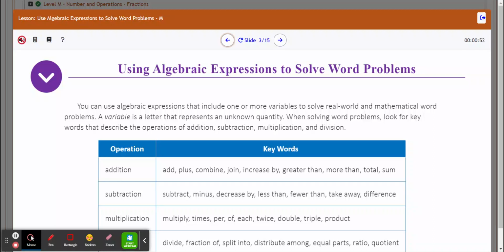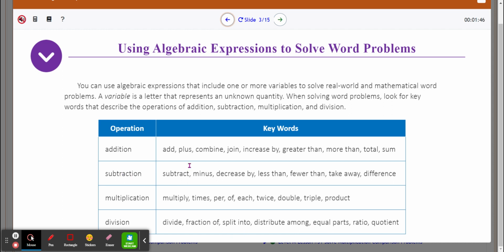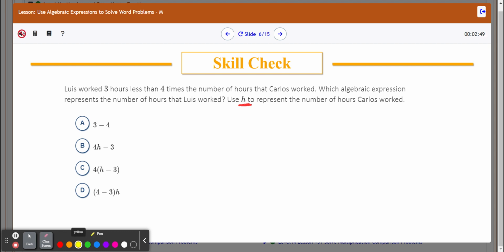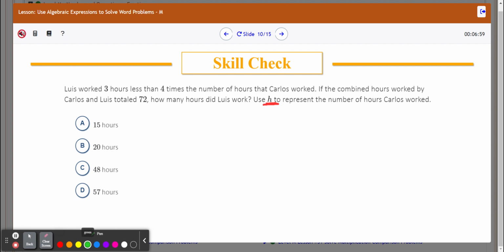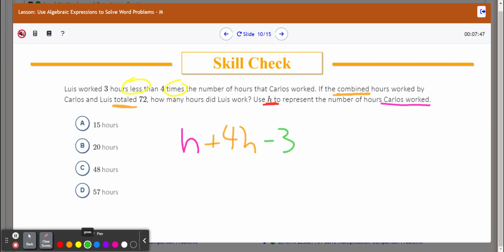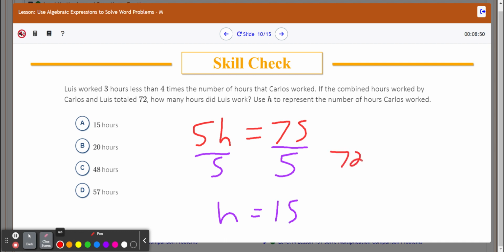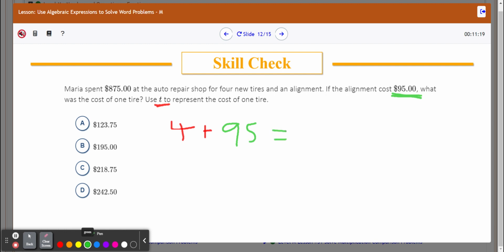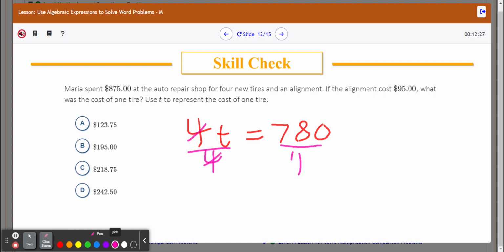Book M: Lesson #27 - Use Algebraic Expressions to Solve Word Problems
How to Use Algebraic Expressions to Solve Word Problems